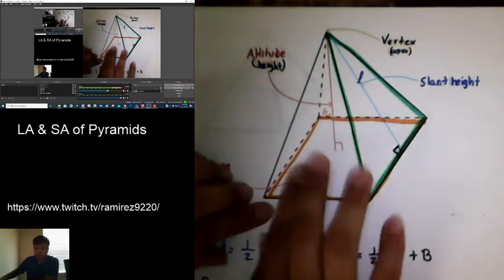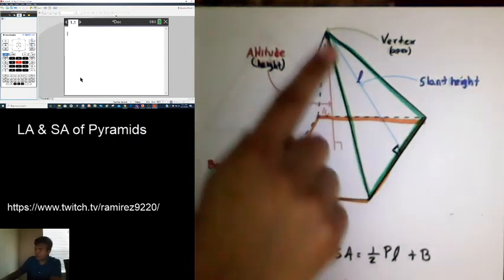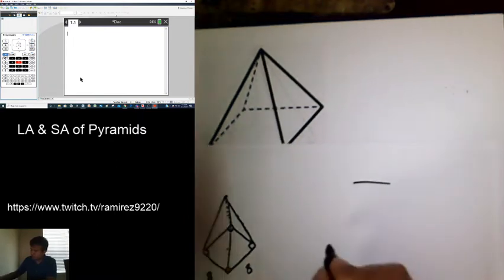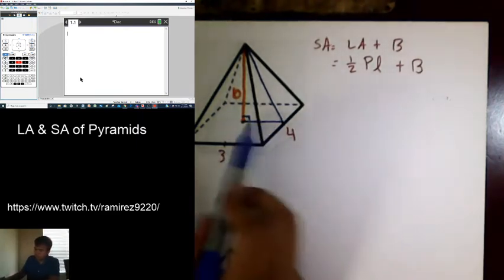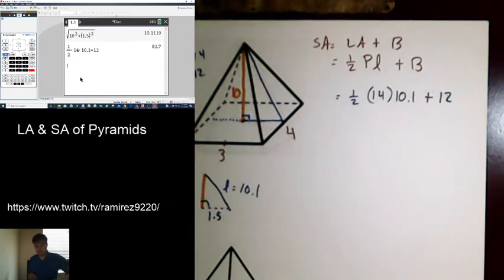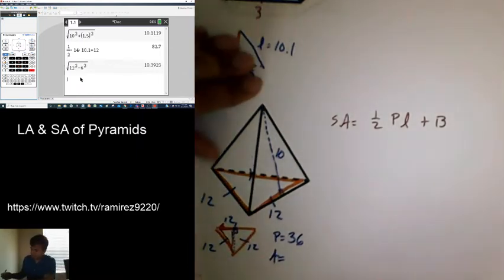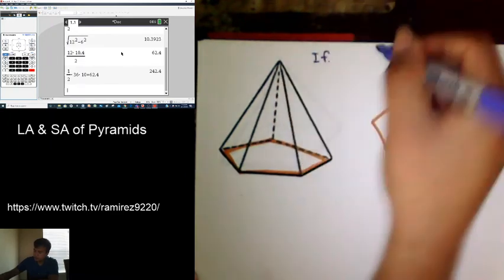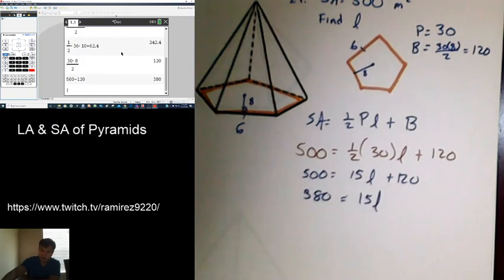SA & LA of Pyramids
A pyramid has one base. Each side of the base has triangles that converge on one point called the vertex or apex.

SA= Surface Area (total)
LA=Lateral Area